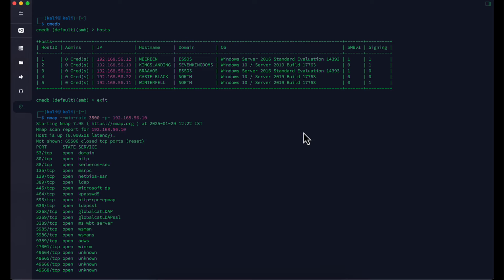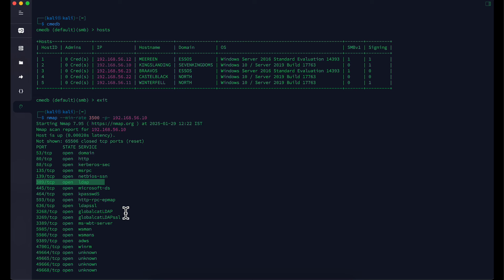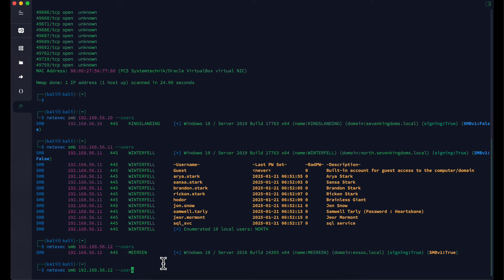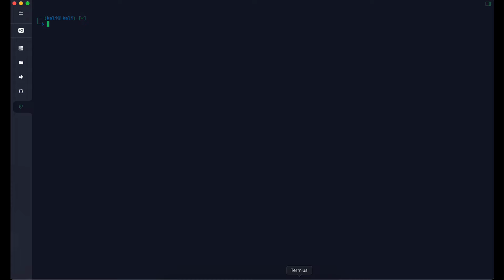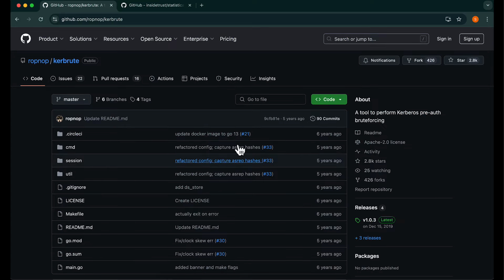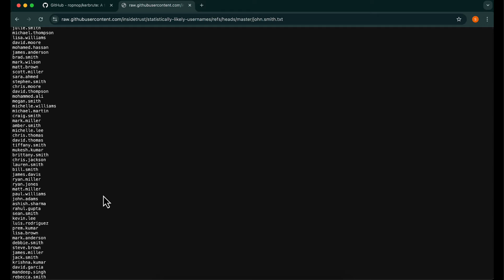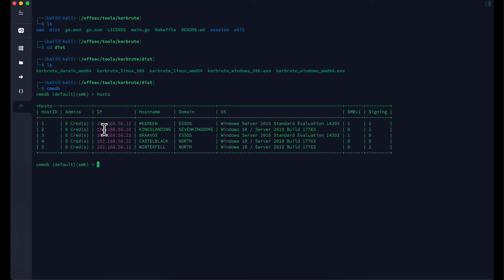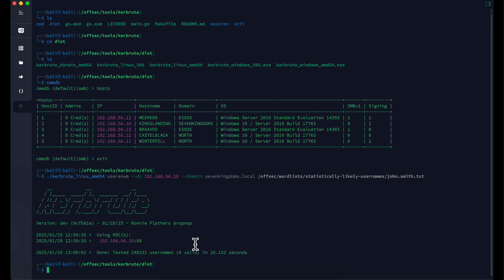Active Directory Pen Testing - Identifying Users (No Creds Yet!)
We will move on to the next step of identifying possible users in the AD. We do not yet have any credentials (or so we assume) and we try out different methods tools and techniques of finding some valid users.